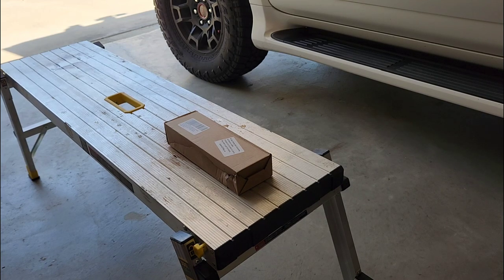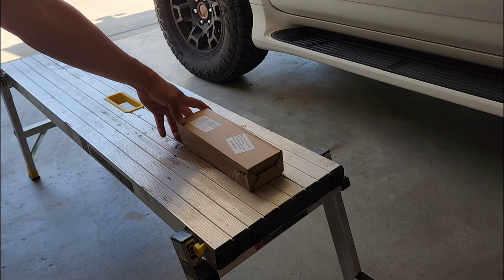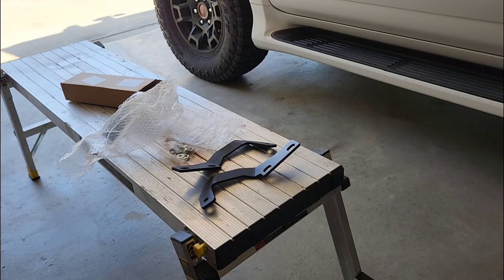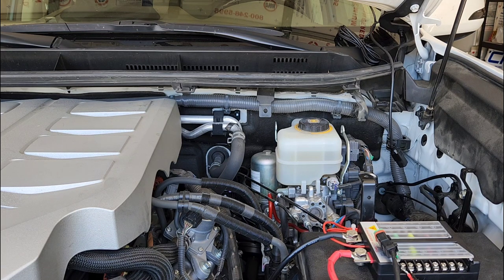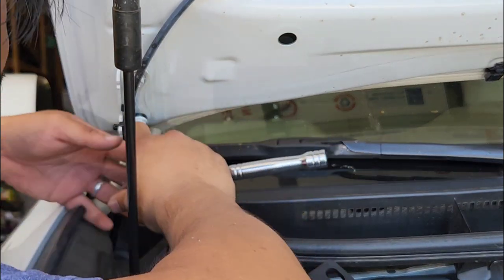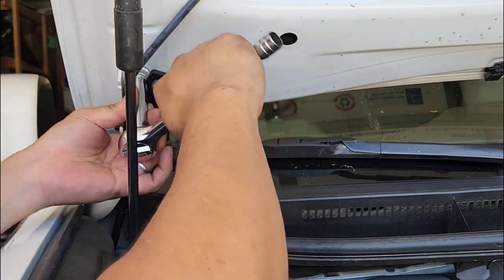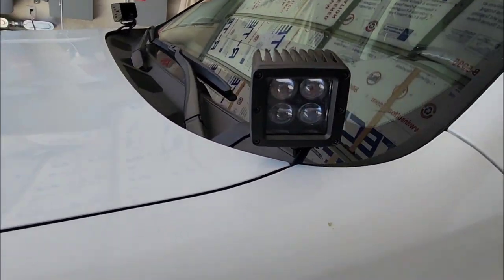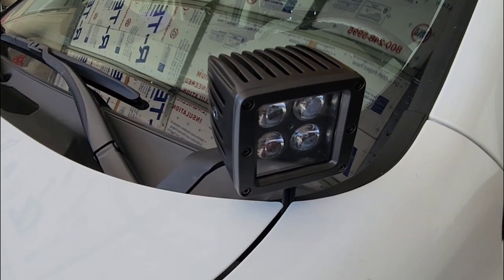GX460 Mods: Install 4 runner ditch lights brackets. Does it fit?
Install 4 runner ditch lights brackets on the GX 460. One thing we know for sure is they are much cheaper than the ones made specifically for the GX.  link to the brackets from Amazon down below.

GreatUs LED Light Pod Metal Hood Mount Bracket Kit/Ditch Hood Light Brackets Compatible with 2010+ Toyota 4Runner

I'm not a professional or subject matter expert. Just a hobby to see if I can sometimes force a square into a circle . :)